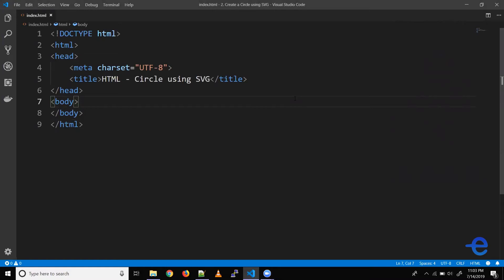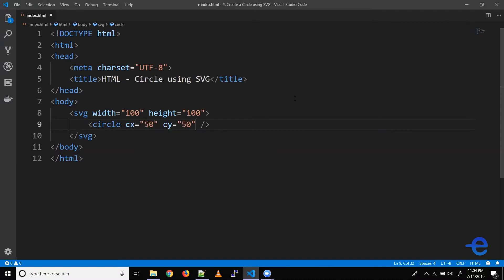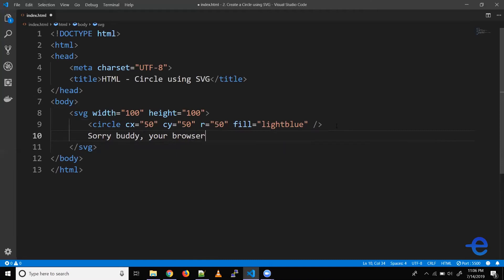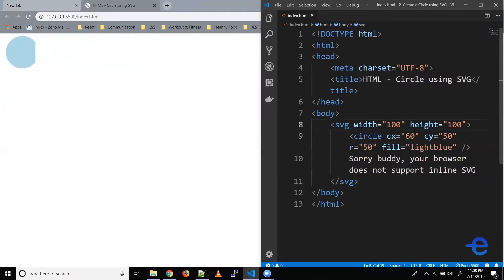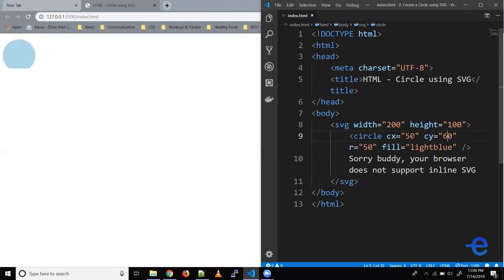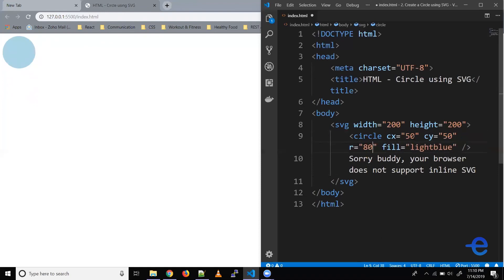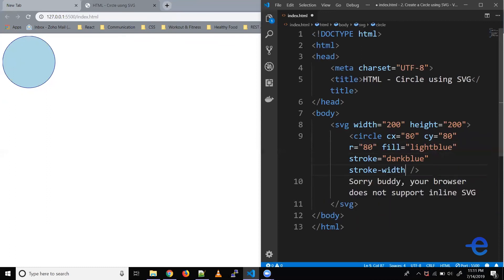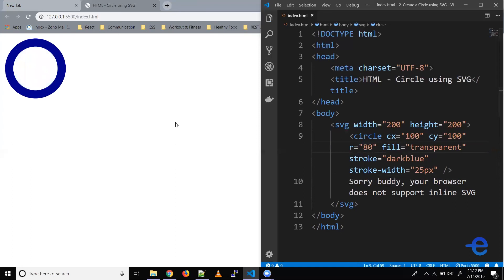HTML - Create circle using SVG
Hey guys, in this video we will learn how to create a circle using the SVG element.